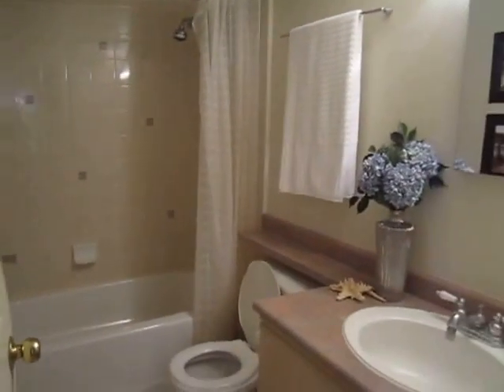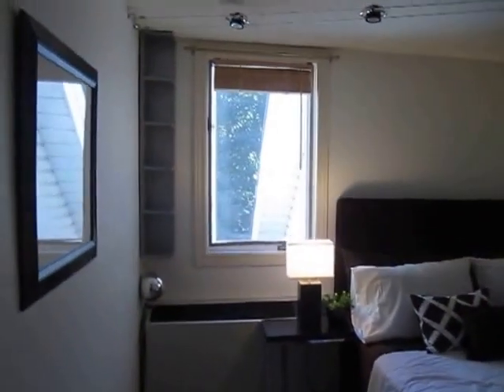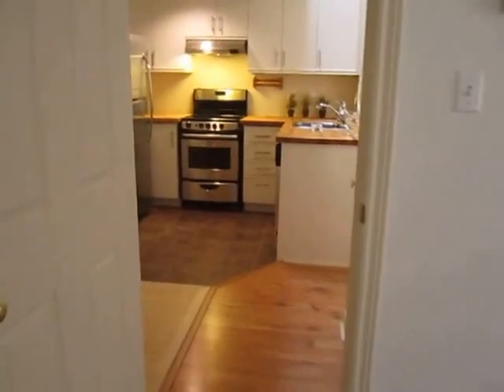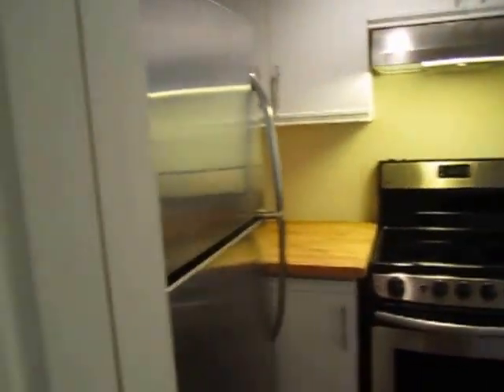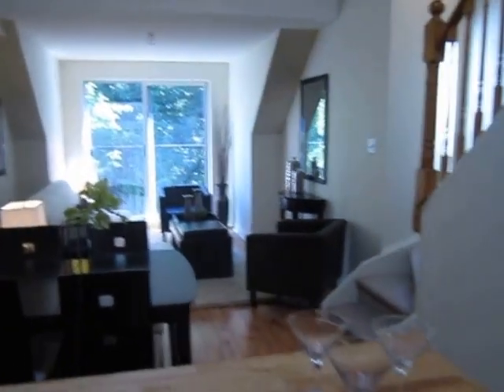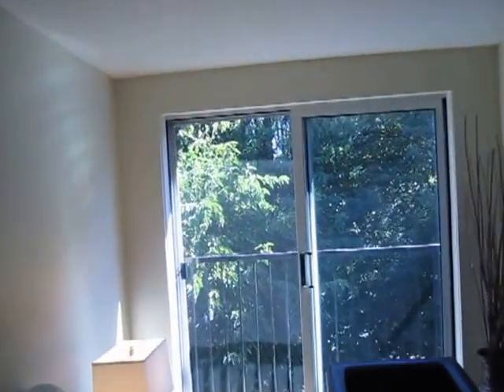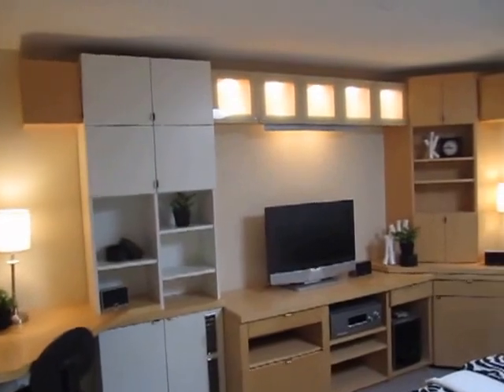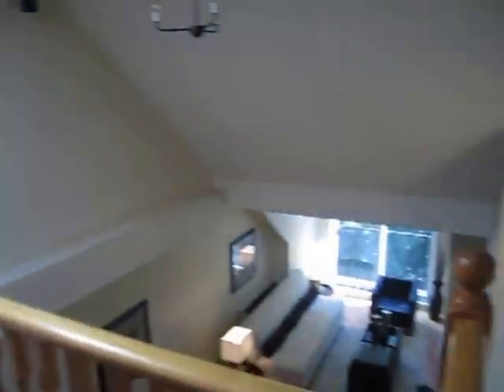217 St George Suite 44, Loft in the Annex in Toronto, Real Estate For Sale By The Julie Kinnear Team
Stylish Annex Loft! Updated 2 level loft located in the heart of The Annex, one of Toronto's premier neighbourhoods! Modern, extensively upgraded & freshly painted throughout -- just move right in!

Royal LePage Real Estate Svcs. Ltd.

Top 1% in Canada for Royal Lepage Real Estate